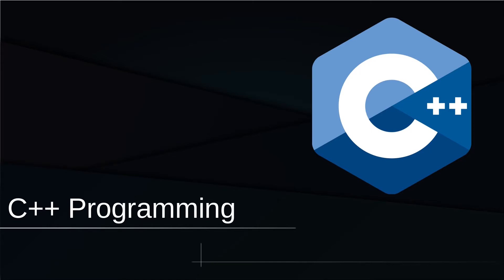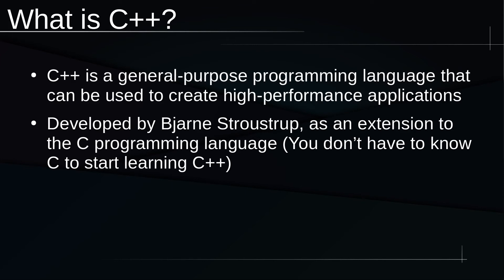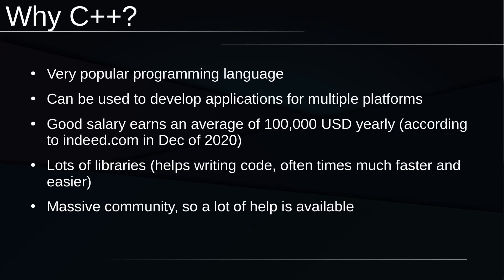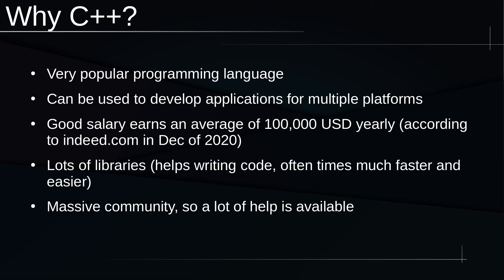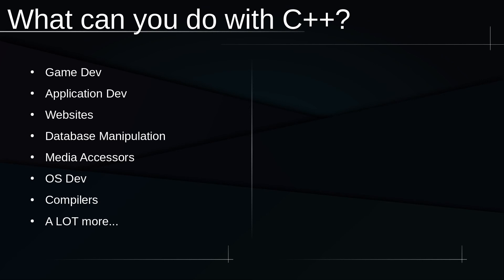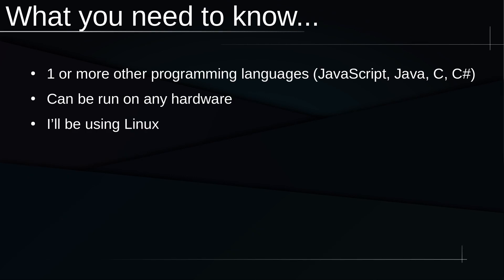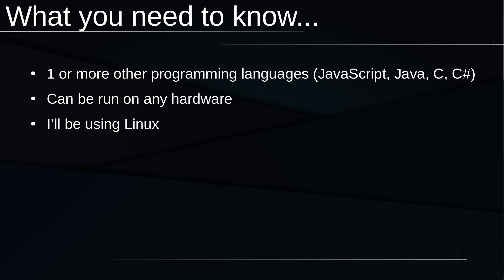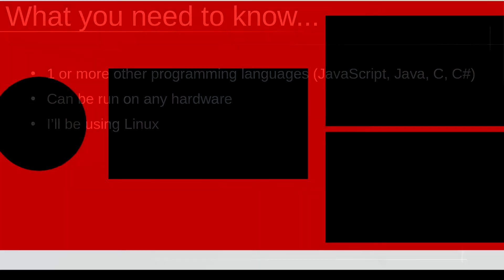What is C++, and why learn it? - C++ Tutorial (Part 1)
C++ is a general purpose programming language often used in game development and developing software that requires speed.